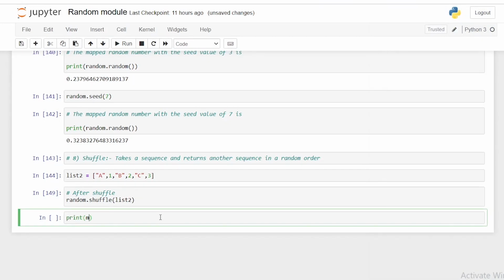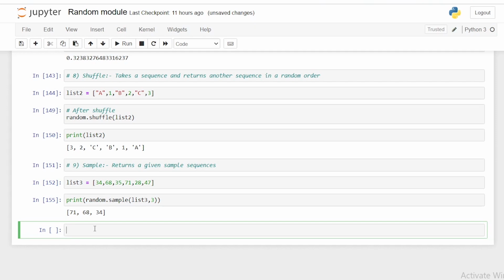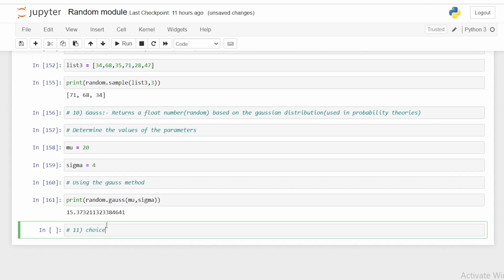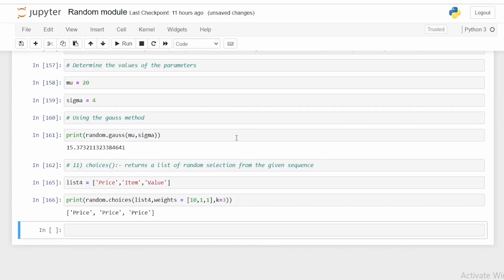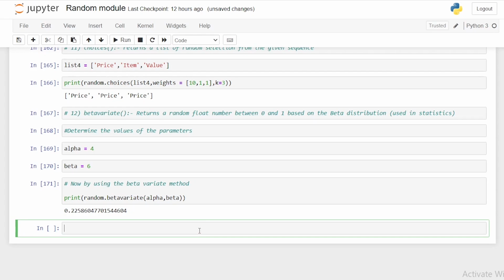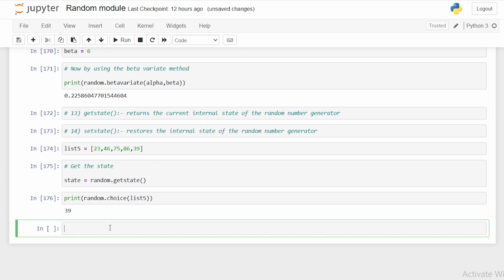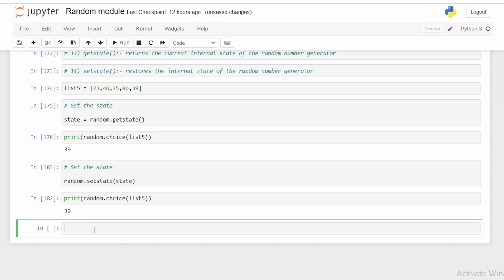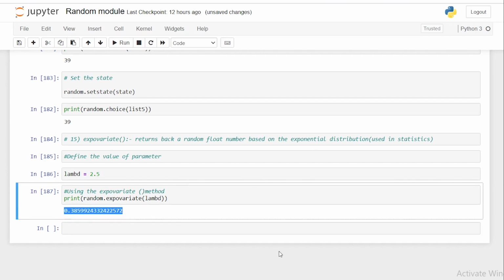Random Module | Part - 2 | Python Programming for Beginners